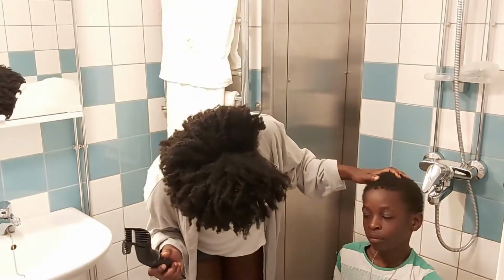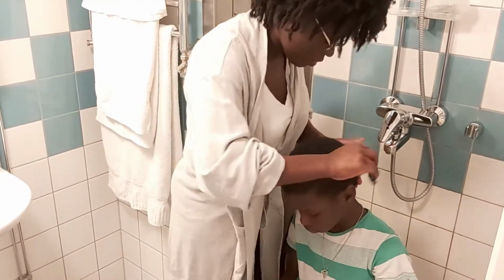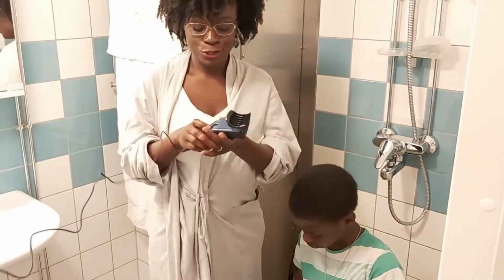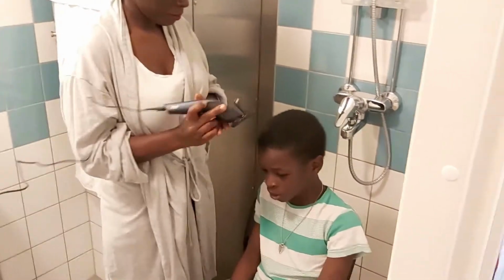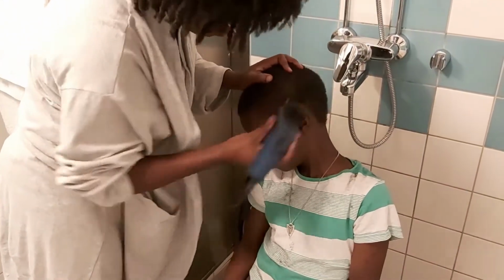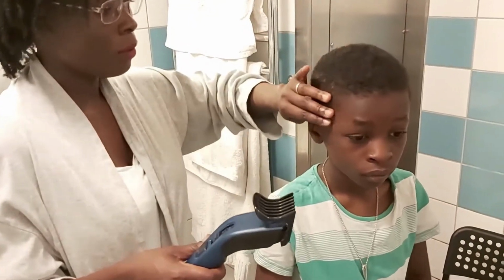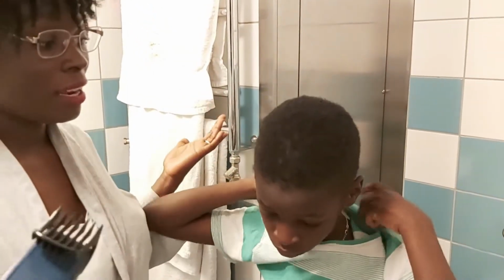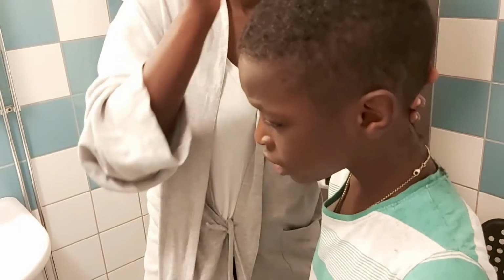Boys at home simple hair cut routine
Thank you so much for also the new subscribers who have joined my YouTube family. I love you all.
Today, am sharing with you my boys grooming routine. Having moved abroad,  I am still lacking in my communication skills. I have therefore been coming up with ways of making life easy as I learn the language. because of that, I have managed to find some solutions by DIY.
In this video, I am sharing with you how I cut and style Adrian's hair. I hope you find a useful tip or two. Especially in these times when we are still trying to maintain social distancing and keeping Hygiene.
Stay safe.

Note: Thank you for everyone who comments, likes and shares my videos.  It really means a lot to me. Always looking forward to interact with all of you.